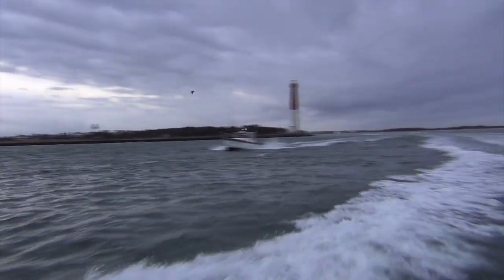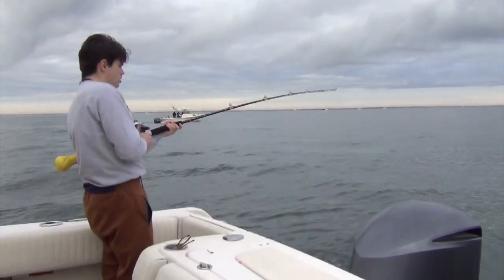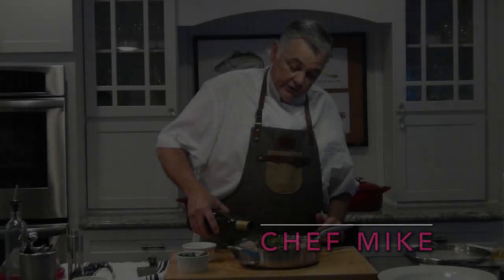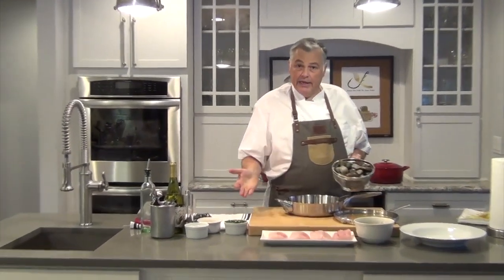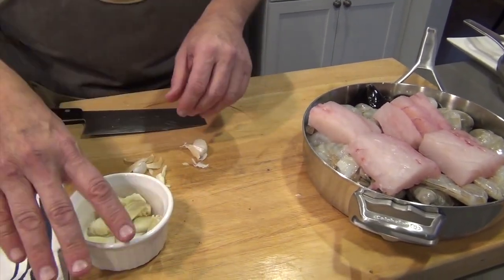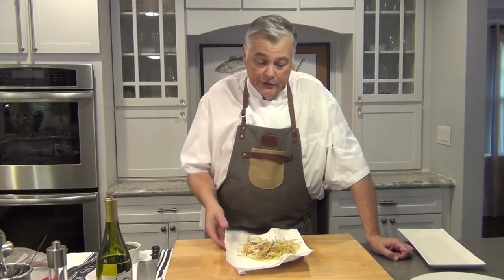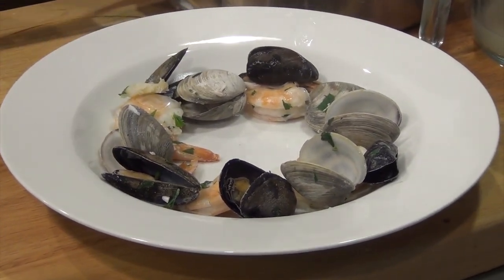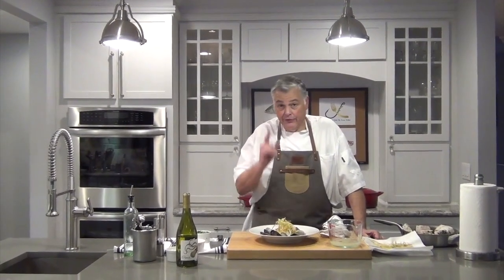Striped Bass fishing off Barnegat Inlet NJ | Chef Mike Striped Bass Recipe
The From the Tide to Your Table crew fishes for striped bass off NJ Barnegat  Inlet on the troll with a shad spread.  Master Chef Michael prepares Striped Bass or Stipers with a clam, shrimp and muscle base.  Striped Bass tackle selection and Striped Bass fishing in November of 2021.  Bait of the day was White Shad Umbrella Rigs